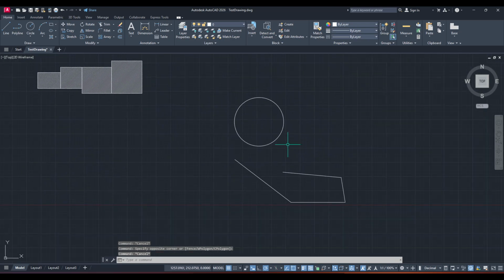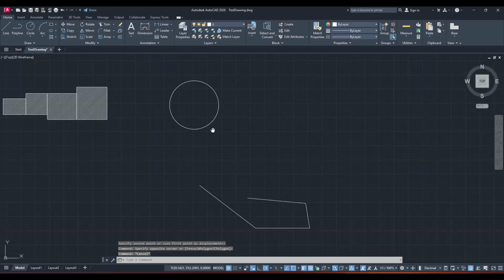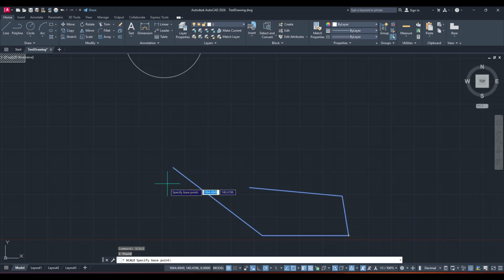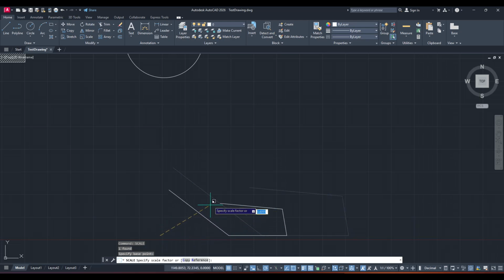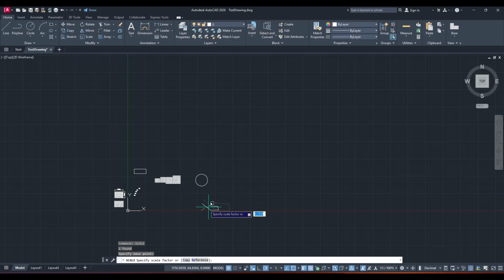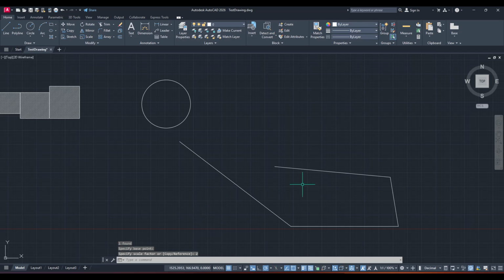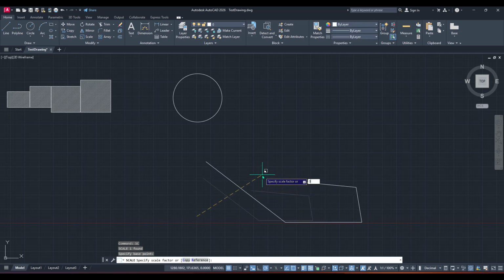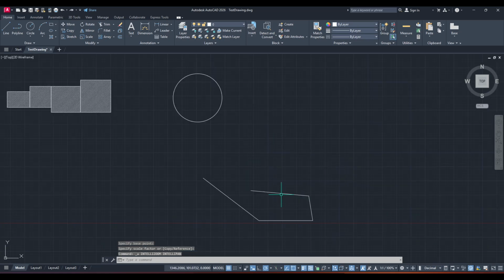How to Change the Size of Objects in AutoCAD (2026 Updated)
Here’s how to change the size of objects in AutoCAD step by step.

In this quick tutorial, you’ll learn how to resize objects using the scale command, choose a base point, and enter the correct scale factor inside AutoCAD. This guide walks you through the exact process in a simple and beginner-friendly way so you can make objects larger or smaller accurately without redrawing them.

how to change the size of objects in autocad, autocad resize objects tutorial, autocad scale command tutorial, autocad change object size guide, autocad enlarge or shrink objects tutorial, autocad tutorial for beginners, autocad 2026 updated tutorial, cad software tutorial, engineering drawing autocad tutorial, autocad drafting tutorial, autocad object scaling guide, autocad scale tool walkthrough